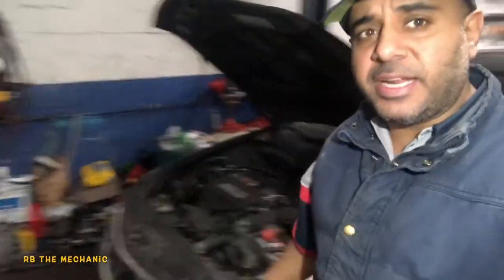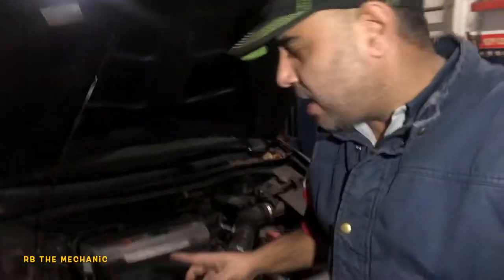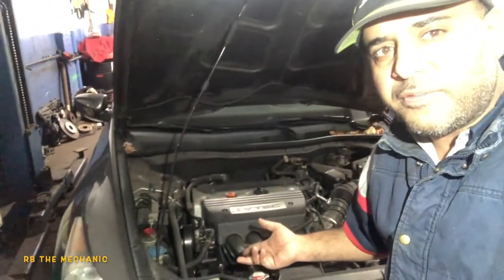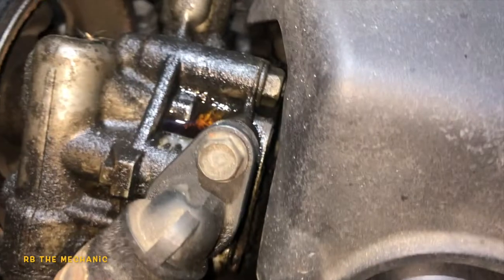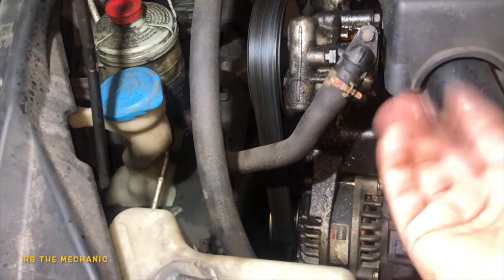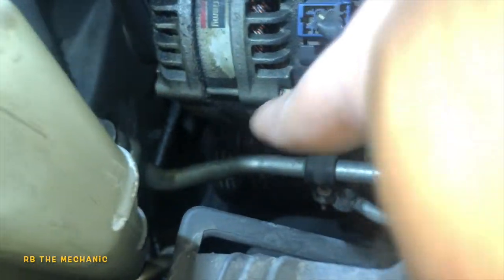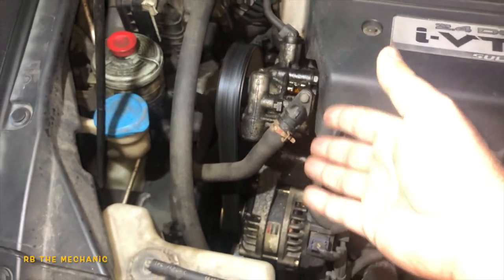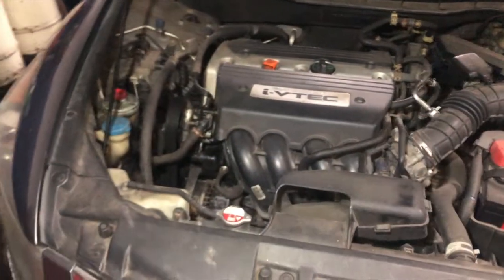Oil leaking on alternator / People fail to fix till alternator FAILS